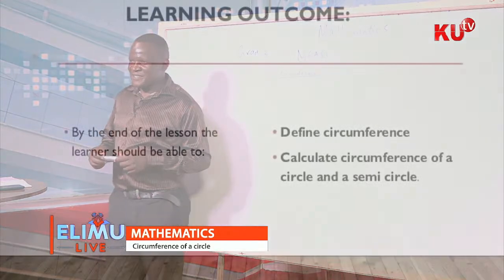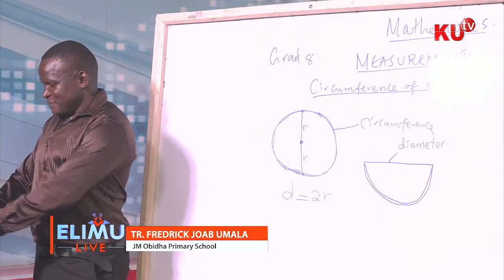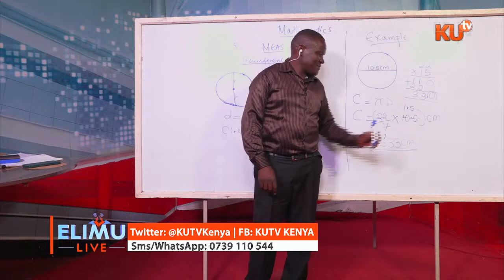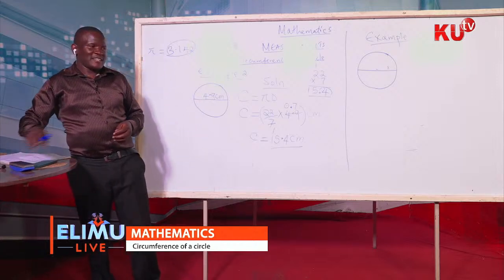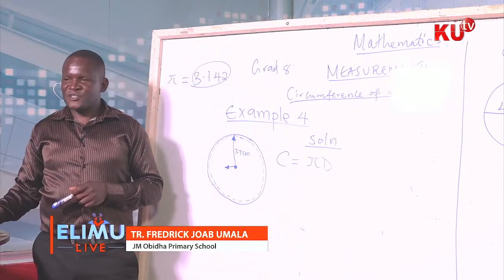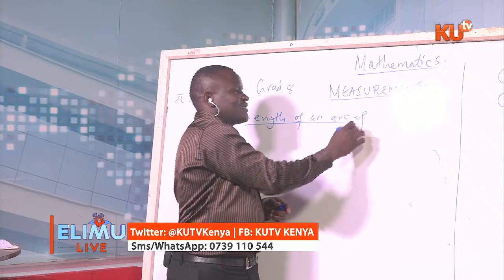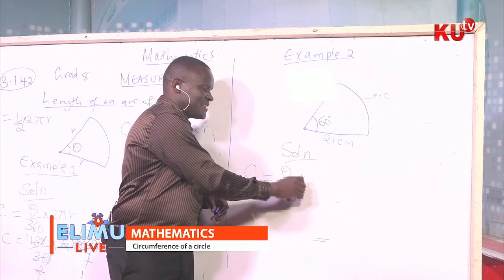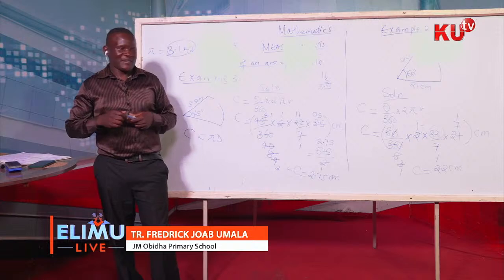ELIMU LIVE || CIRCUMFERENCE OF A CIRCLE || MATHEMATICS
Tr. Fredrick Joab Umala